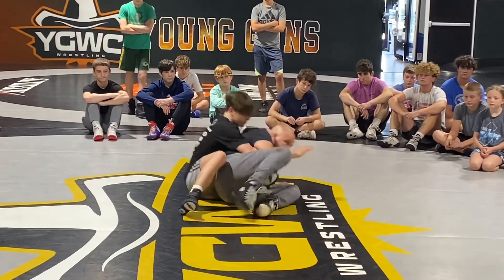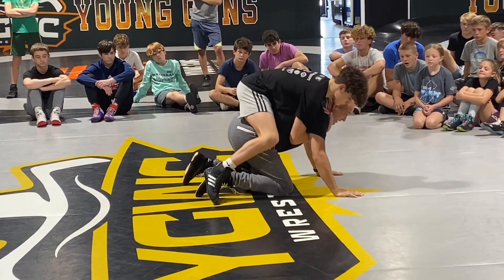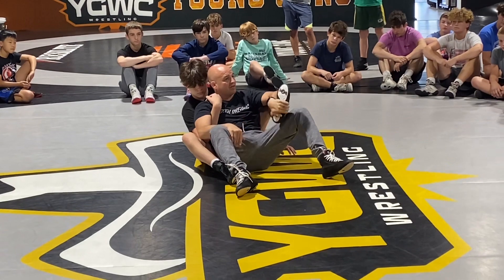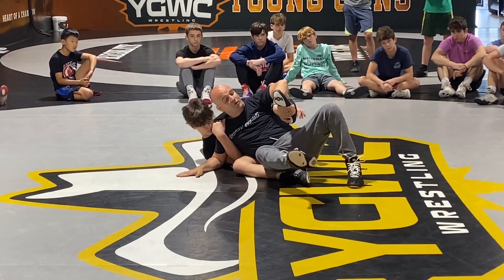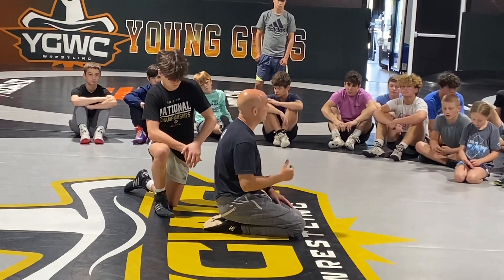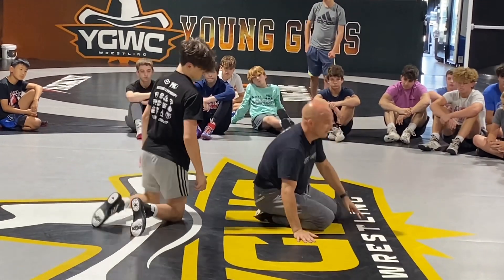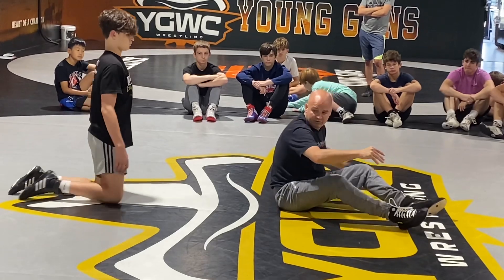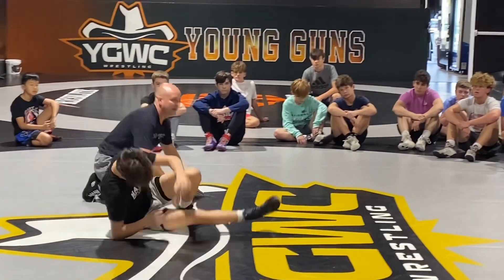Minnesota Leg Slip - Leg Riding Defense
From the leg defense it is sitting to the inside hip then moving to the outside leg him for defense.